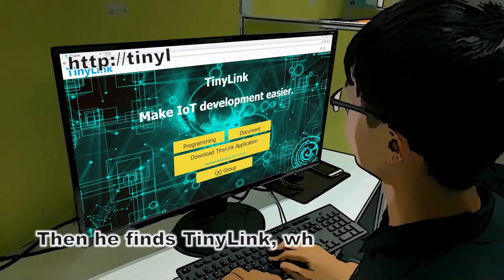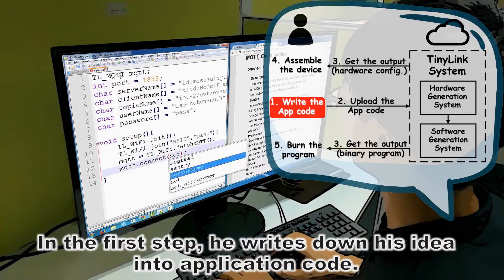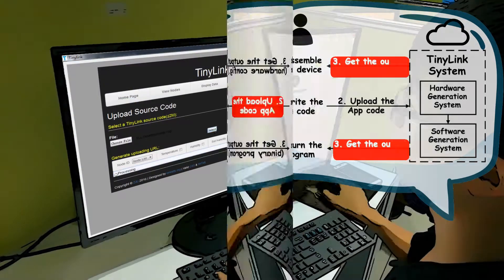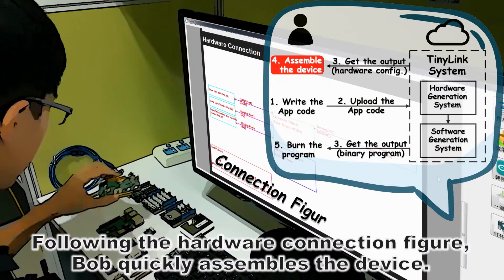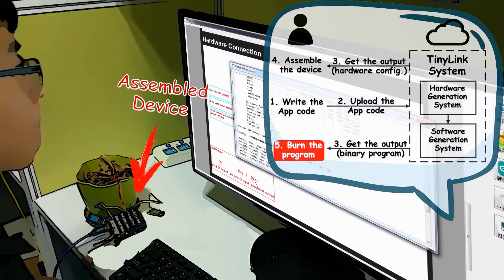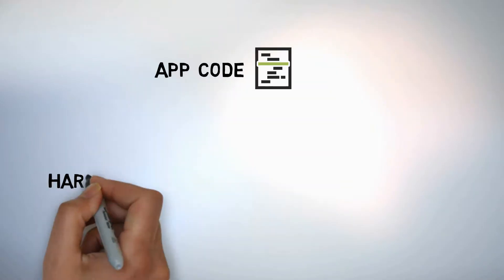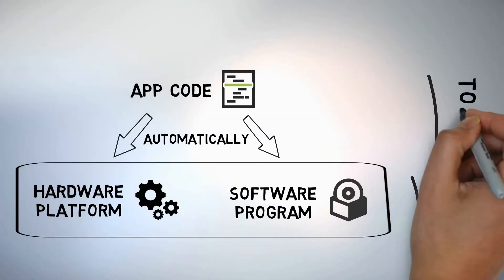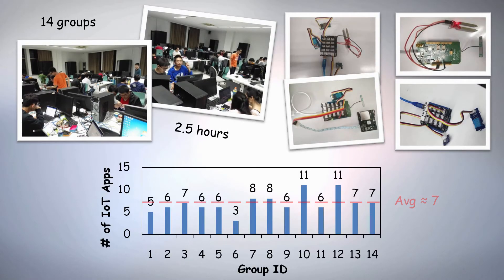MobiCom 2017 - TinyLink: A Holistic System for Rapid Development of IoT Applications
Short video demo for the MobiCom'17 paper, "TinyLink: A Holistic System for Rapid Development of IoT Applications".